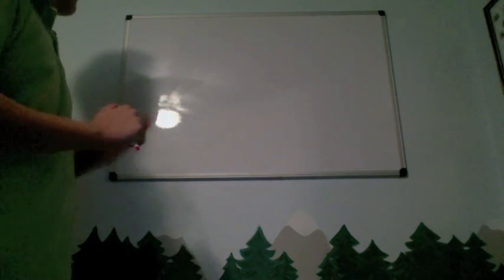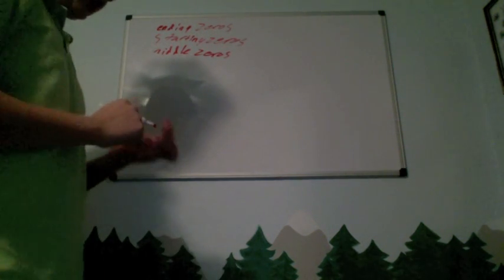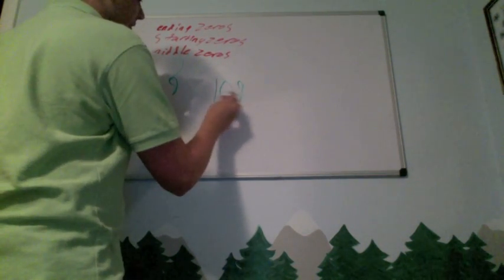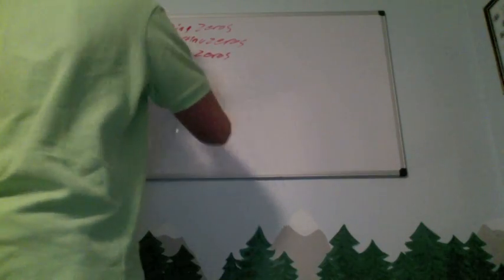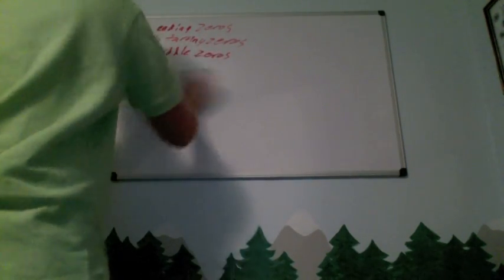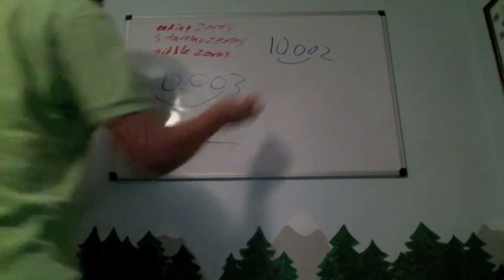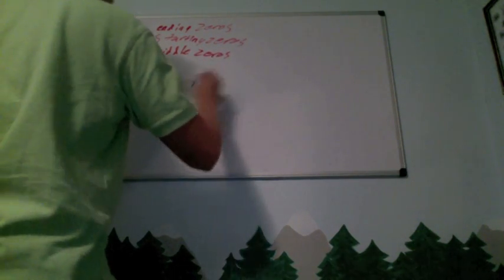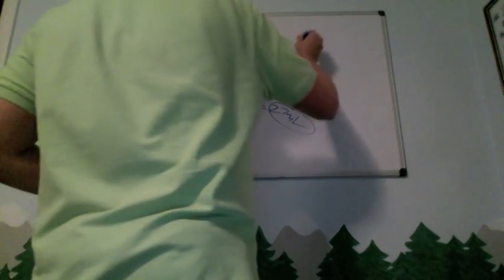Significant Figures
this should explain significant figures